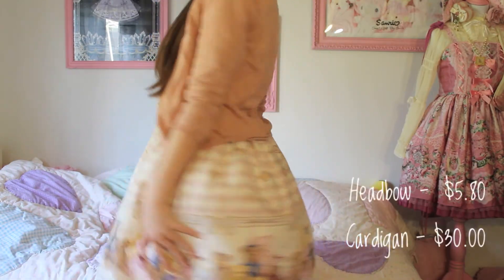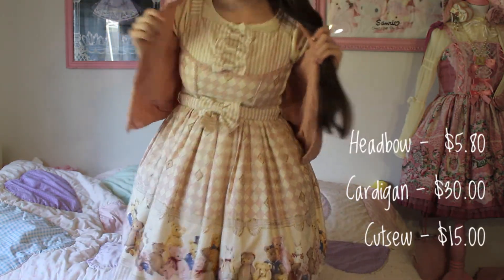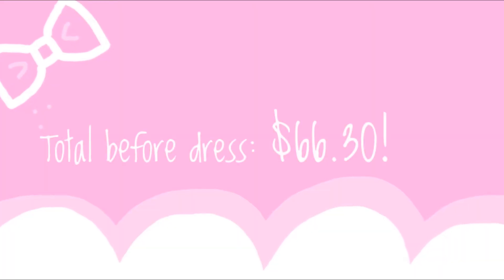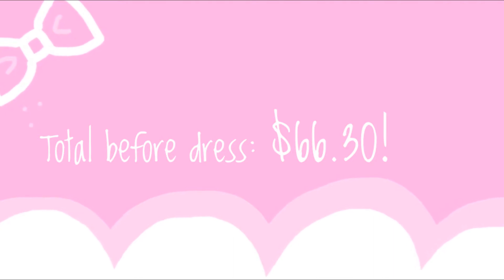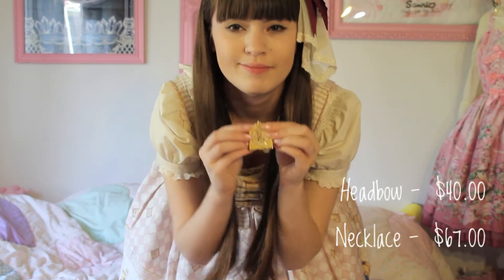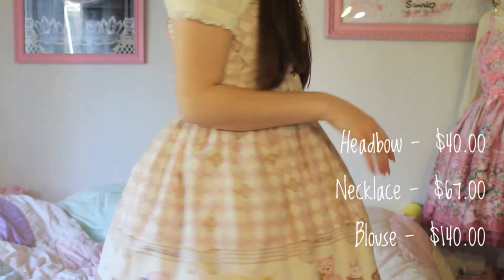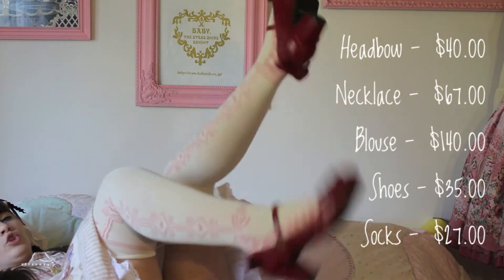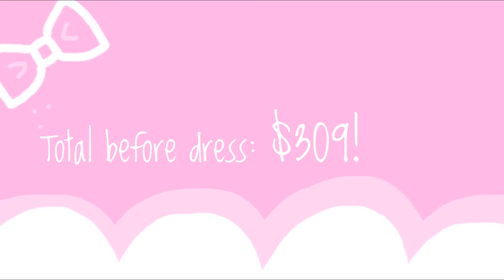~Lolita Blog Carnival: One Expensive and One Inexpensive Outfit~